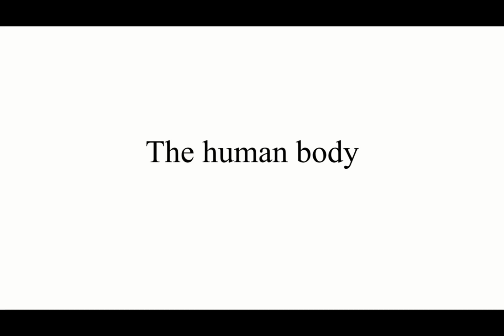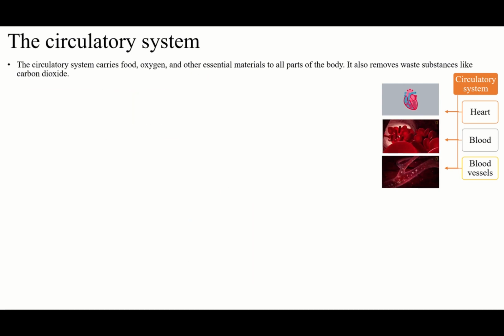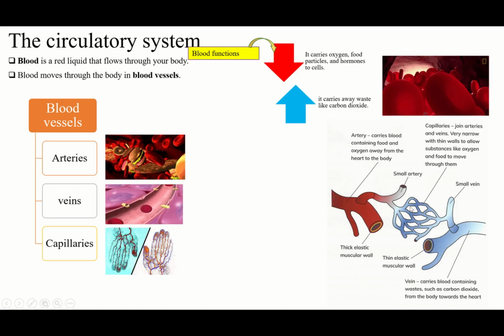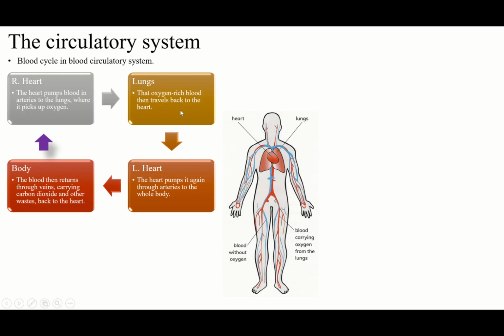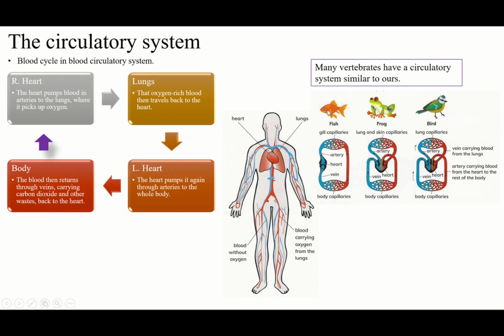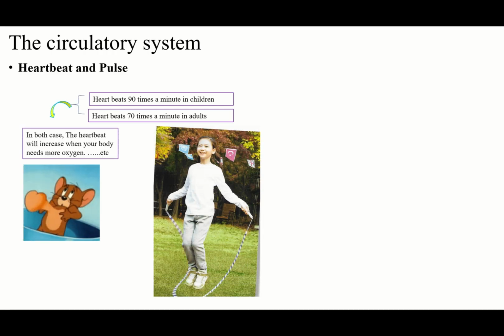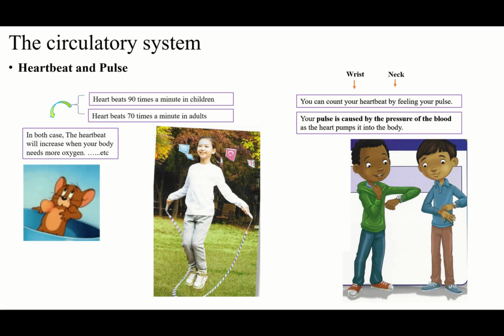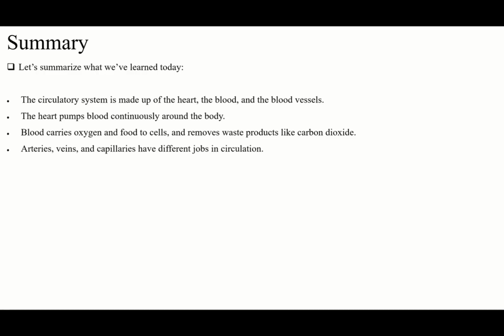Grade 6 Unit 1 Section 1 Circulatory System. Cambridge Curriculum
You will learn about Circulatory System.